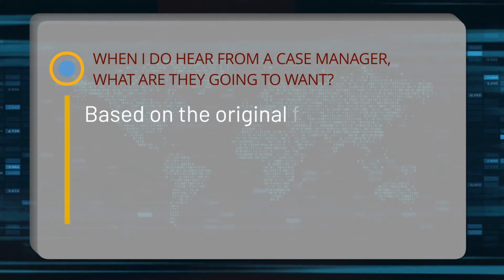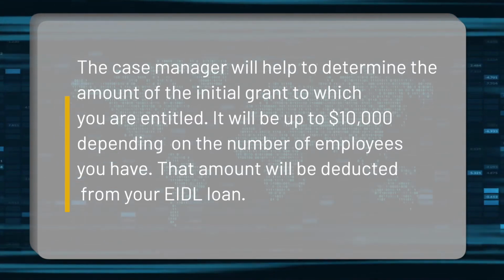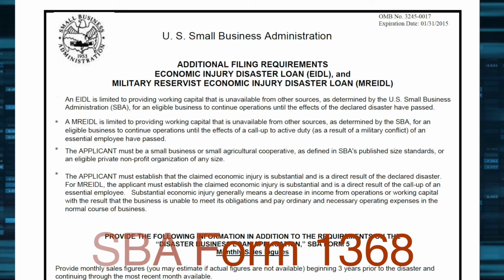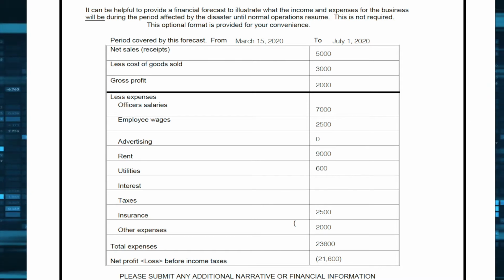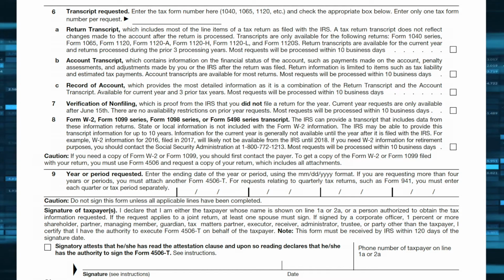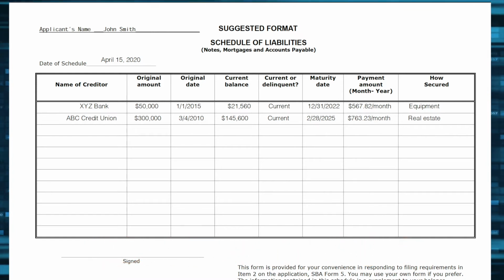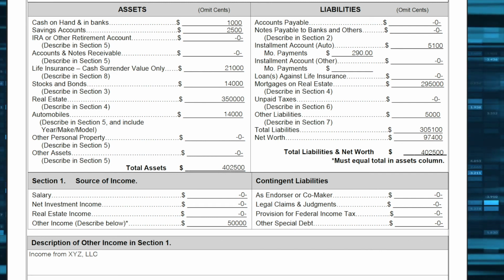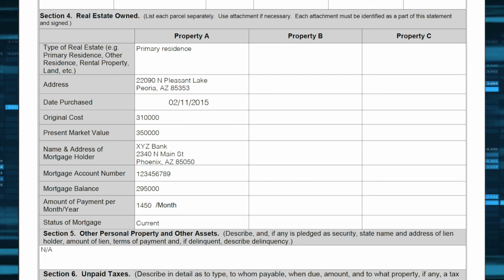EIDL Frequently Asked Questions